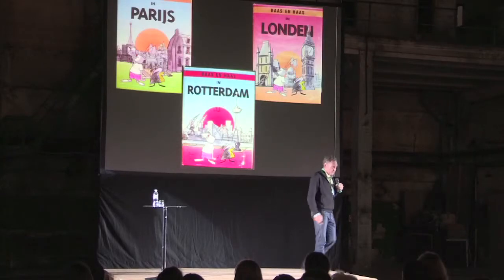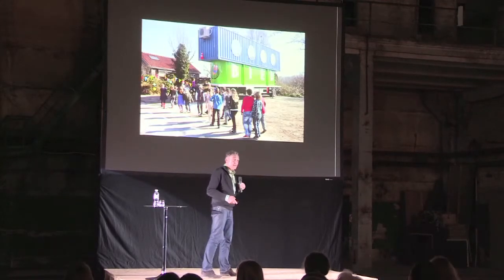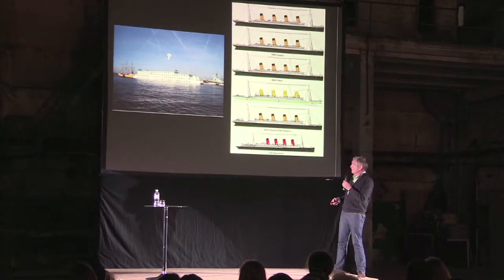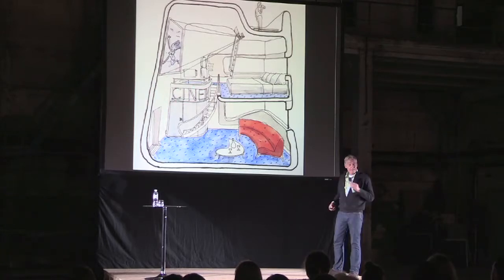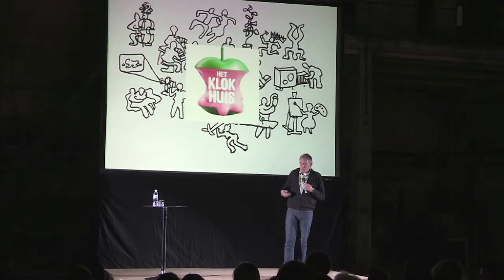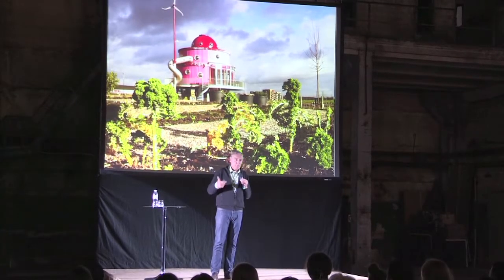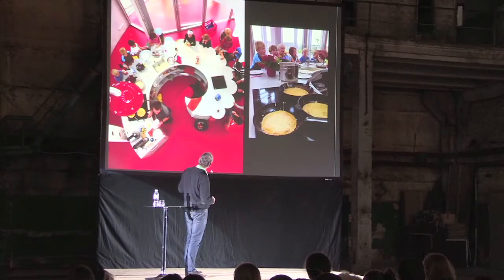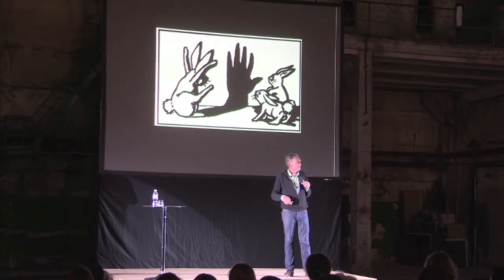Lecture of Jord den Hollander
CANactions 2014